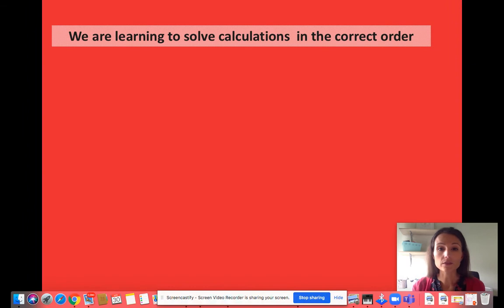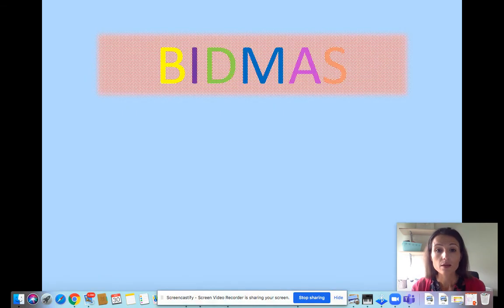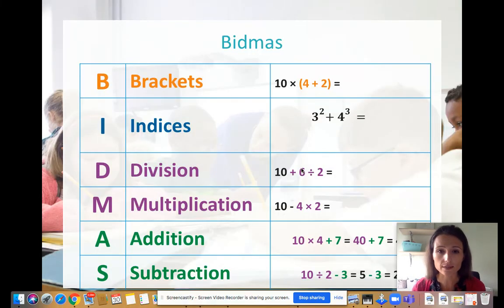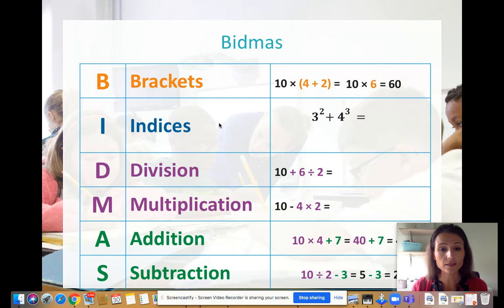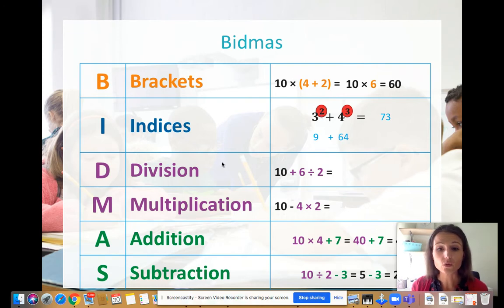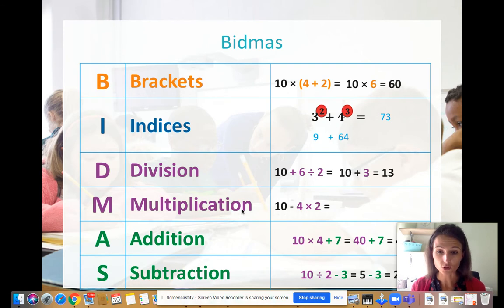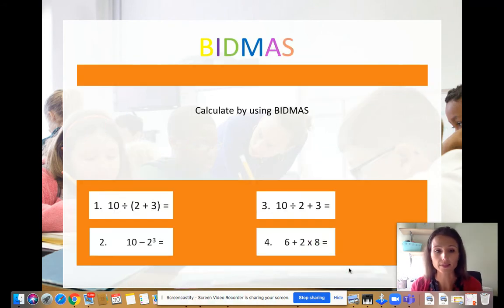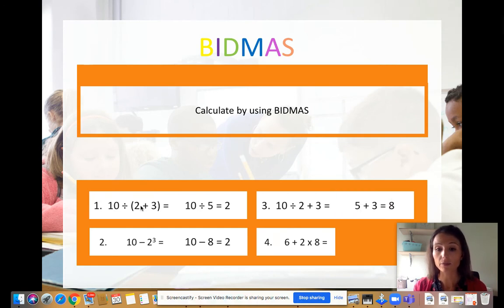BIDMAS 1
Learning BIDMAS